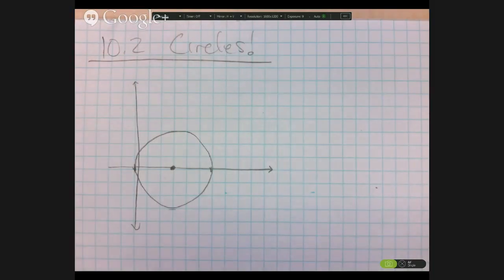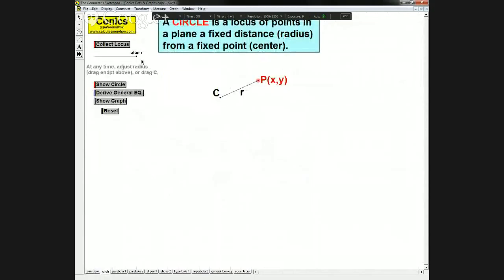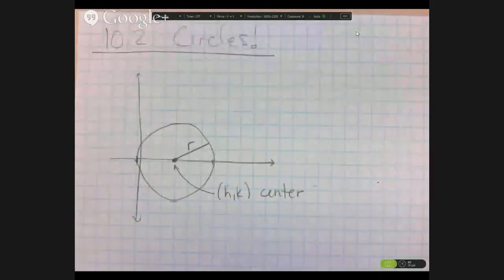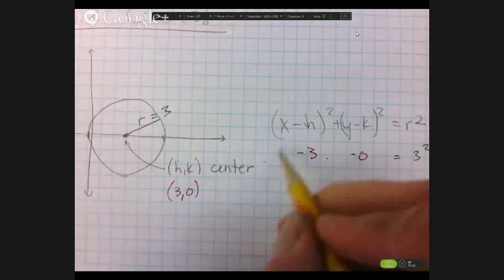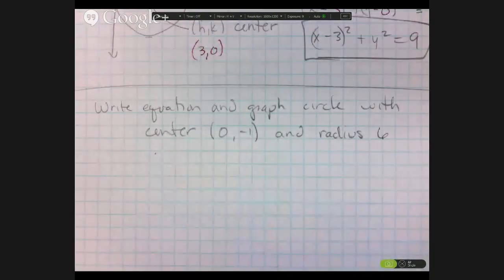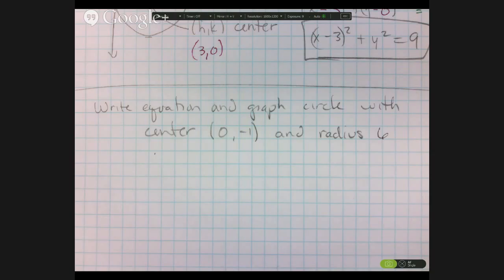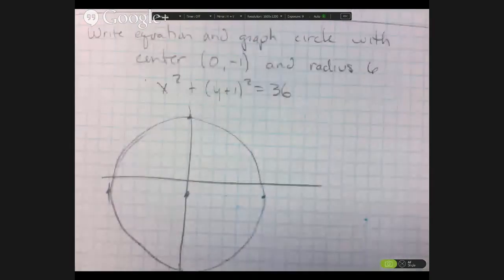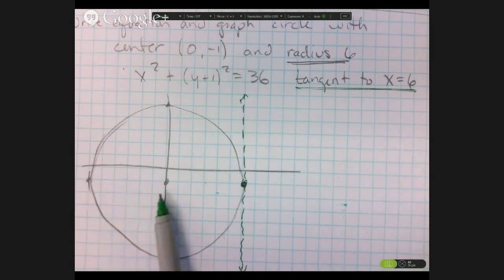Trig 10.2 Circles